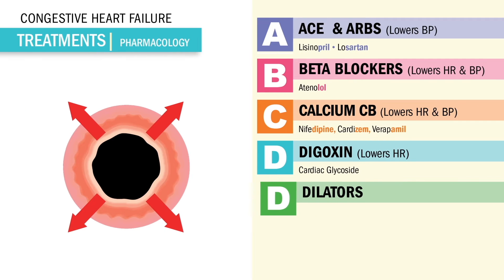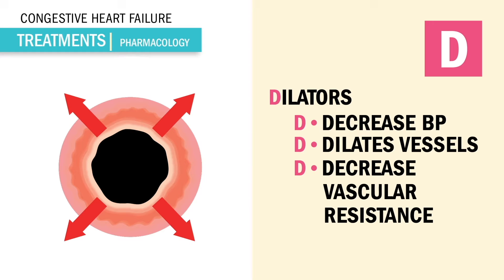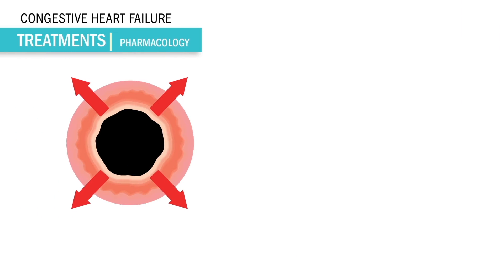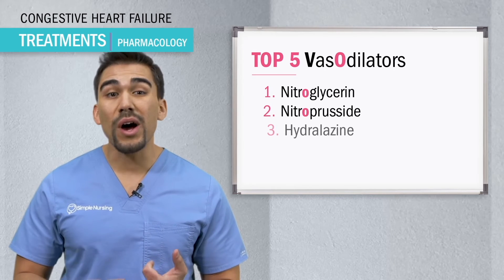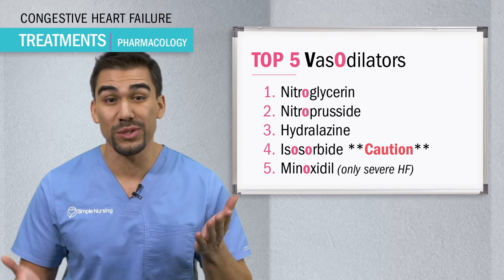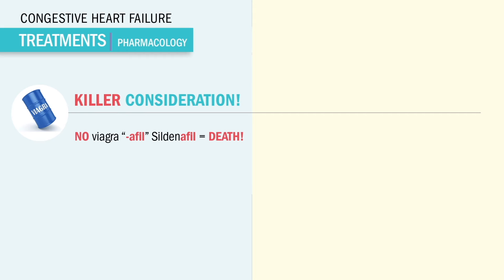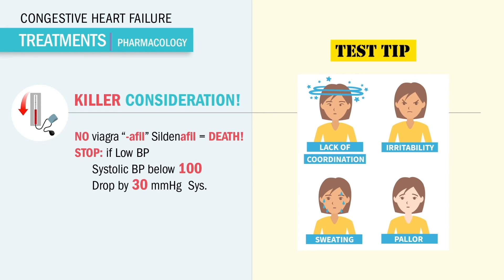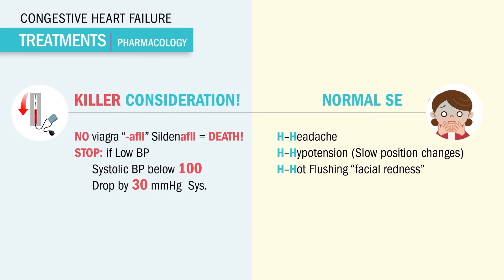Pharmacology - Nitroglycerin & Angina - for Registered Nurse RN & PN NCLEX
🚨Get more in our Nursing School Membership.
- 1,000 + Video Library (not on YouTube),
- 800 + Study guides & NCLEX STYLE QUESTIONS
- New App for iPhone + Android !

Vasodilators like Nitroglycerin, Nitroprusside, Hydralazine, and Isosobride are used for heart failure patients to lower blood pressure in order to decrease workload on the heart. Nitrates are another name for this class of medication, which are also used to treat chest pain like stable angina and unstable angina, and even a STEMI heart attack (myocardial infarction). Nitro works to dilate the coronary arteries of the heart in order to more oxygen to the heart muscle itself.